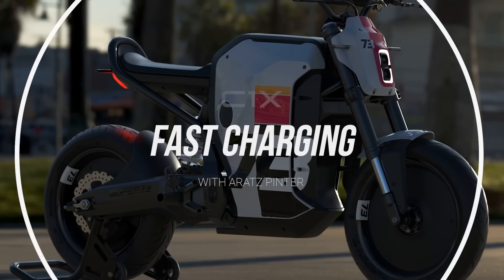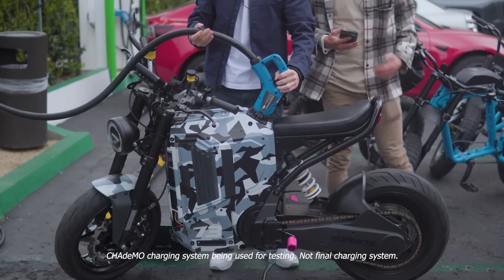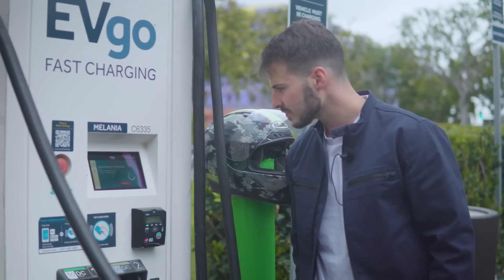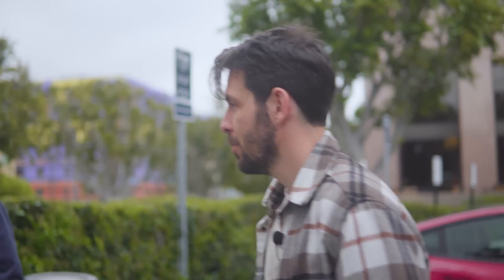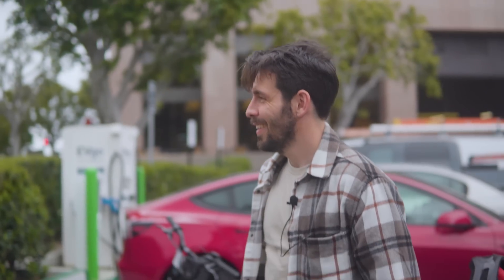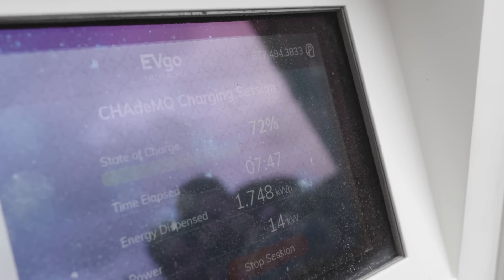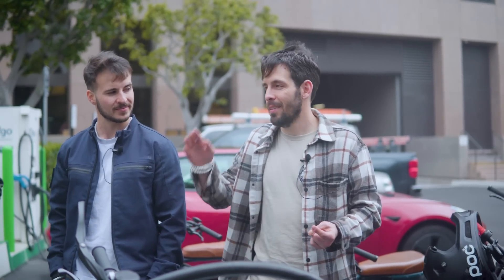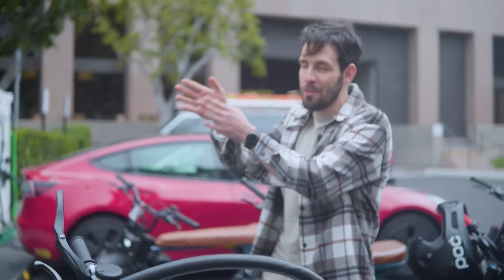The Technology in SUPER73’s C1X Record Breaking RAPID Charge.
Follow us on all socials @super73